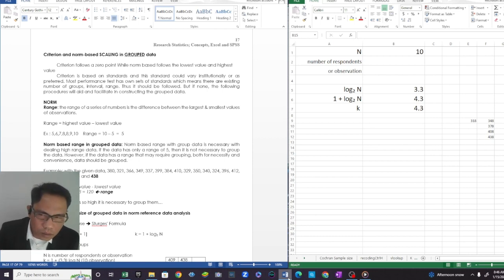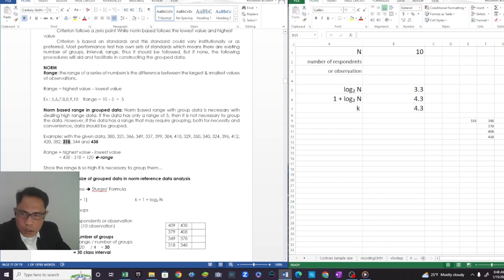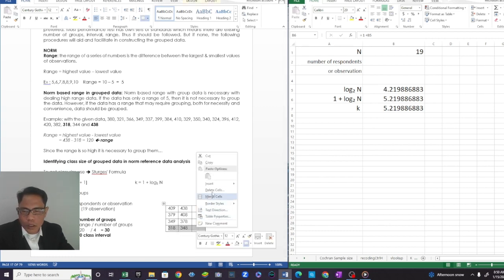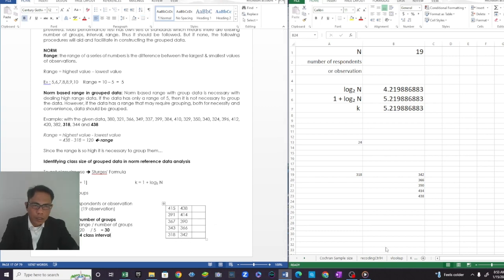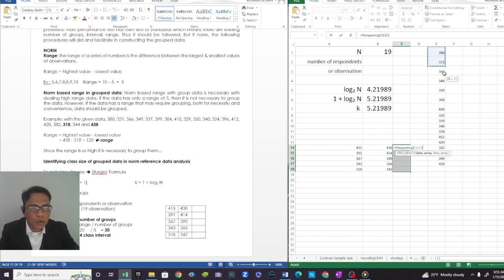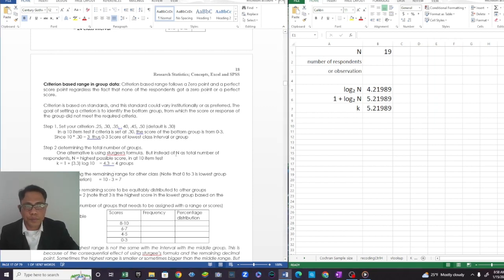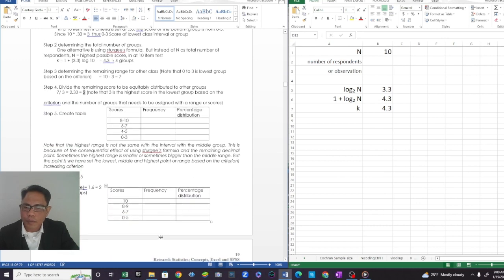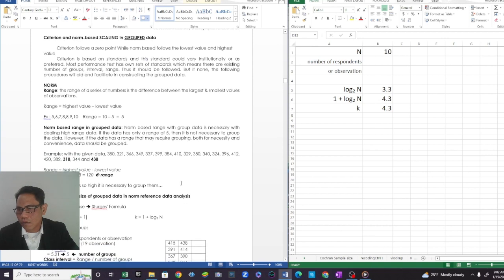Lesson 6 Range, group and intervals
Criterion follows a zero point While norm based follows the lowest value and highest value
Criterion is based on standards and this standard could vary institutionally or as preferred. Most performance test has own sets of standards which means there are existing number of groups, interval, range. Thus it should be followed. But if none, the following procedures will aid and facilitate in constructing the grouped data.
Norm based range with group data is necessary with dealing high range data. If the data has only a range of 5, then it is not necessary to group the data. However, if the data has a range that may require grouping, both for necessity and convenience, data should be grouped.